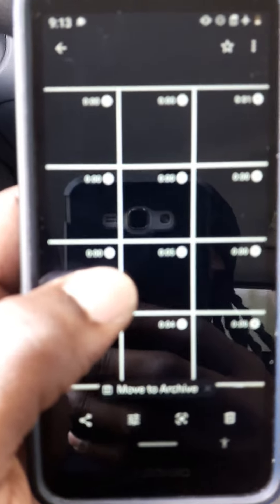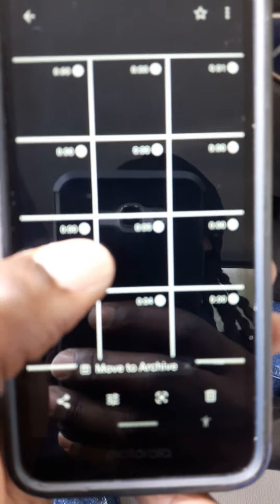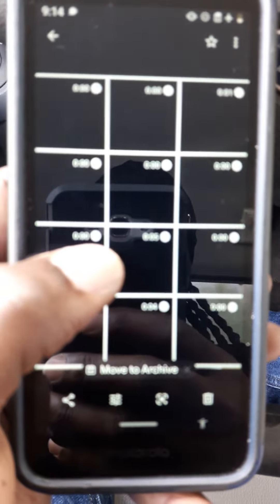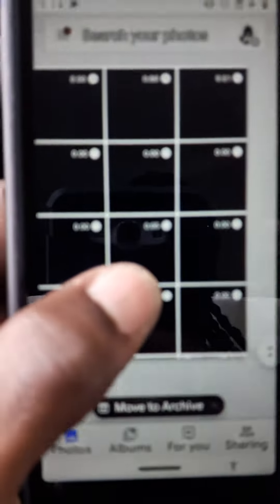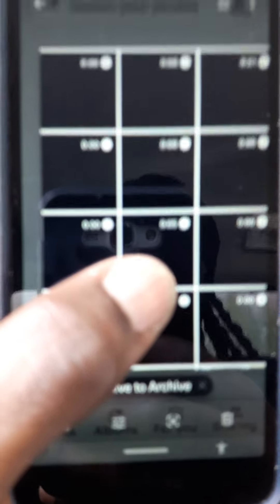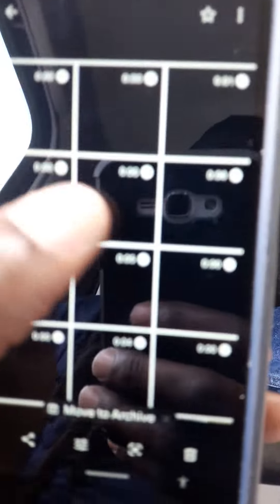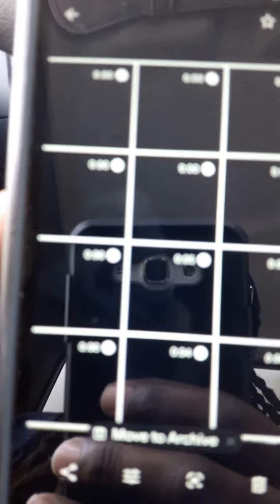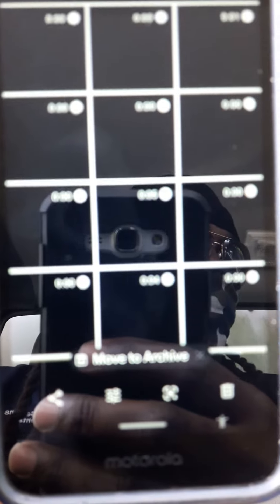gangstalking my phone